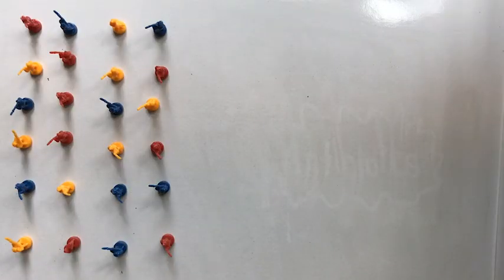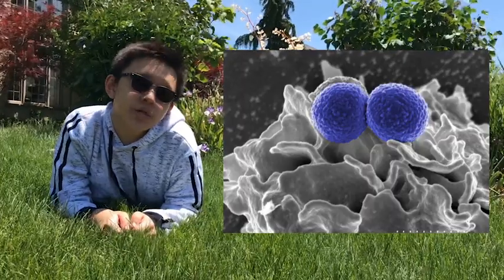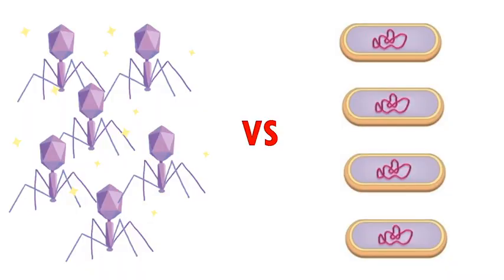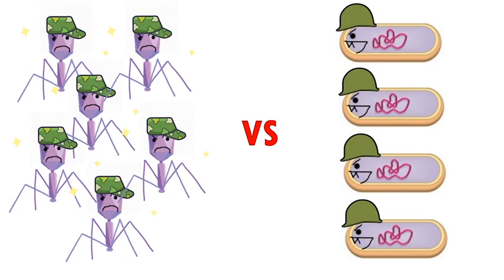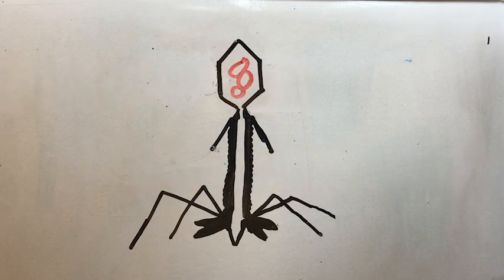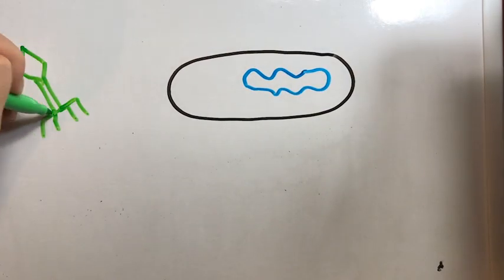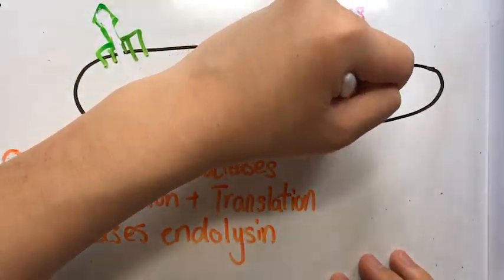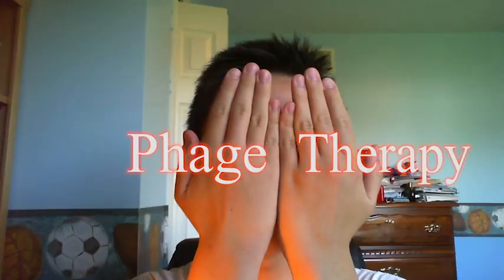Phage Therapy - Eric Chen (Breakthrough Junior Challenge 2019)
Phage therapy, despite being a centuries old type of therapy, is not used in many places around the world. It is such an exciting topic with so much potential to grow! Watch the video to learn more!

This is my entry for the Breakthrough Junior Challenge 2019!

I hope you enjoy the video just as much as I enjoyed making it! ;)

- Eric, Canada

[HOW THE VIDEO WAS MADE]
The process started at the beginning of May when I had heard about the Junior Breakthrough Challenge but unfortunately due to IB exams I had to put it on hold until after my exams! Phage therapy was honestly the first video idea that came to mind and I stuck with it!

Then there was shooting the video (~20 hours) where unfortunately, in Canada, the weather was not the nicest! Then I had to edit and animate (~150 hours) where I had to learn how to use Adobe Premiere Pro and After Effects all in the span of two weeks!

Track Name: "Wrath Of Sin"

[IMAGES]
All images used may have been slightly modified to fit the video
MRSA:

[REFERENCES]
Special thanks to these resources for inspiring me to make this video!
The Viral Life Cycle l Lumen Learning

Lytic vs Lysogenic, Understanding Bacteriophage Life Cycles l Technology Networks

How this couple used a bacteria-fighting virus to thwart a deadly superbug l CBC Radio